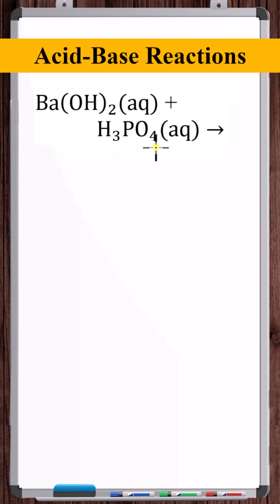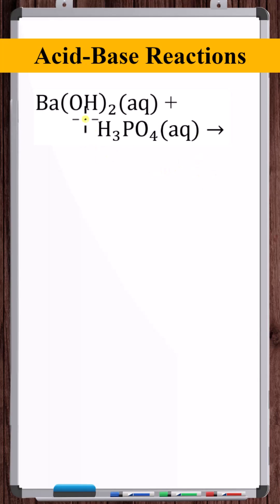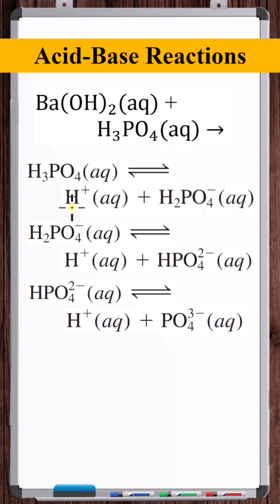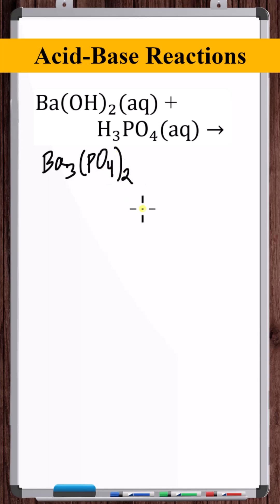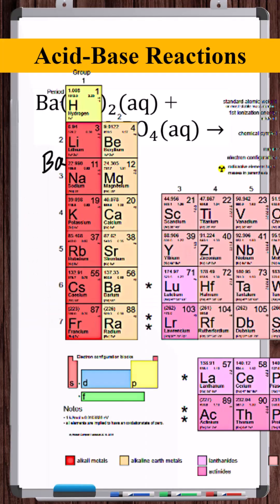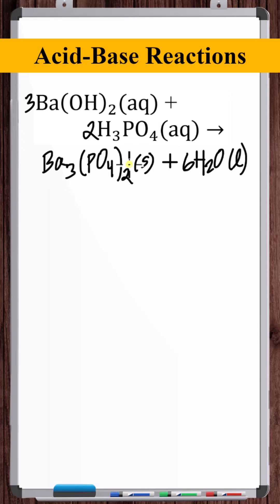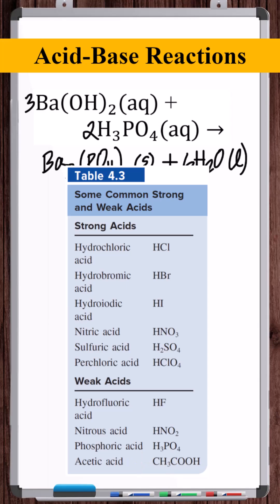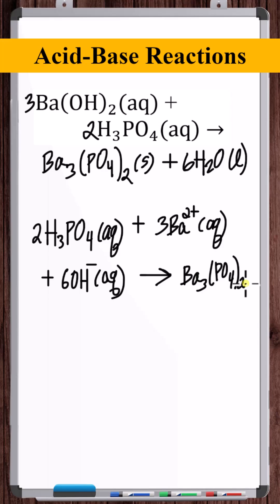Acid-Base Reaction | Ba(OH)₂ (aq) + H₃PO4 (aq) →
In this video, we write the molecular, ionic, & net ionic equations for an acid-base neuralization reaction.